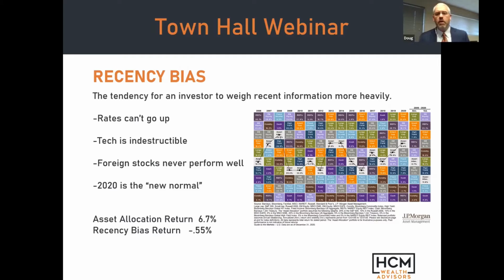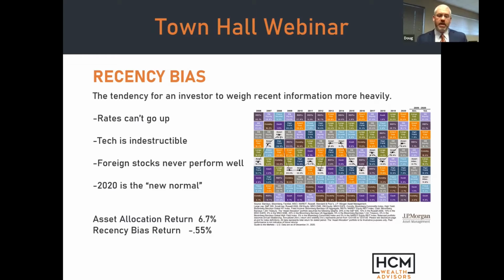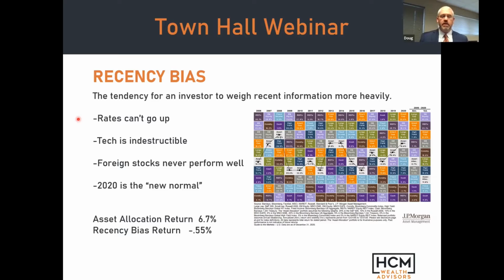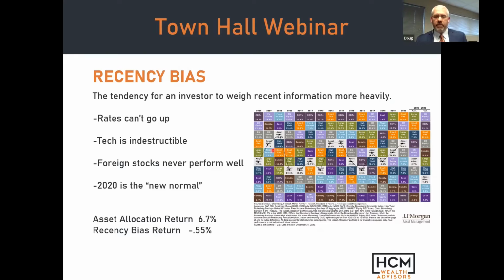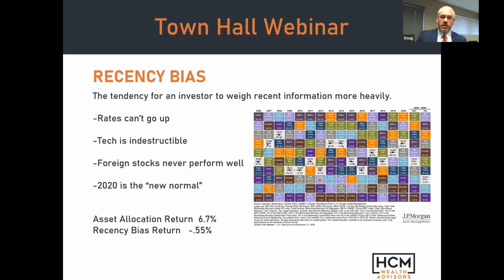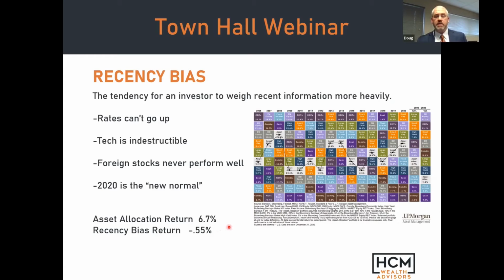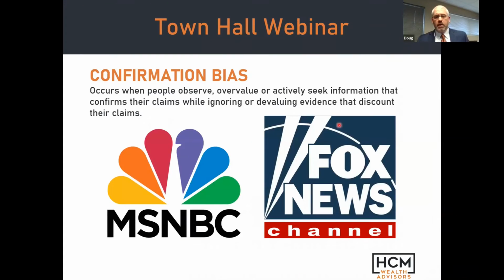Behavioral Biases in Investing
Watch Doug Johnson CFA, HCM's Senior Investment Strategist, discuss the different behavioral biases that can affect and alter investors' decisions. Specifically, he discusses both Recency Bias and Confirmation Bias.

This is an excerpt from HCM's March 2021 webinar.